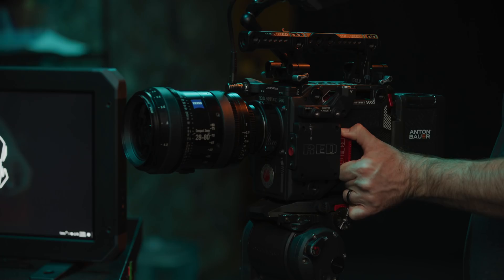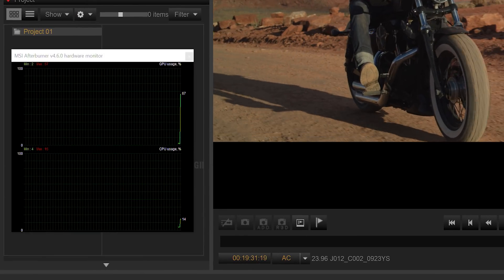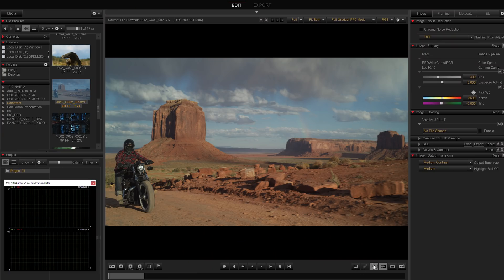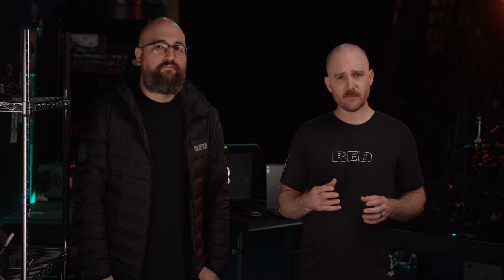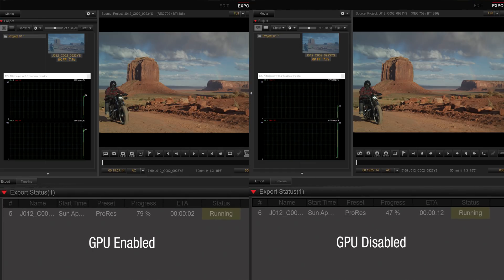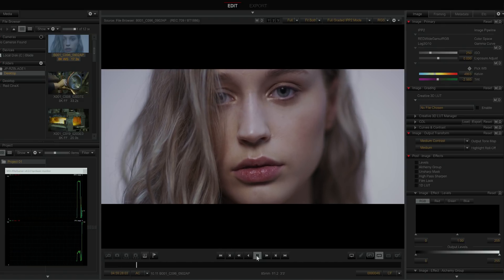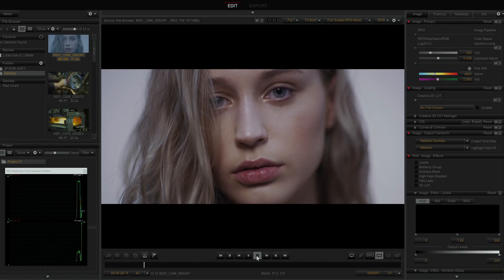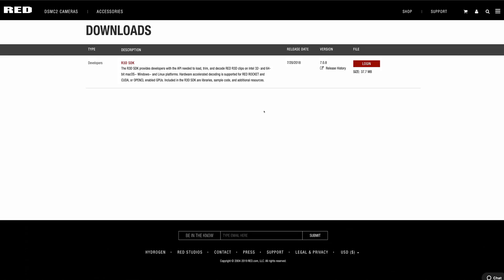RED TECH | REAL-TIME 8K WORKFLOW WITH NVIDIA GPUs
Announcing the RED R3D® SDK and accompanying REDCINE-X PRO® software with accelerated decode and debayering on NVIDIA CUDA® platforms. By offloading the compute-intensive decoding and debayering of RED R3D files onto one or more NVIDIA GPUs, real-time playback, edit and color grade of 8K footage is now possible.

Benefits and efficiencies of this new software-hardware combination during the post-production process include:
• 8K real-time 30 fps or greater playback performance
• Up to 10x faster transcoding, depending on the format and content
• Improved efficiencies and quality control within the content review process
• Creative freedom using flexible R3D files instead of proxy files

8K performance is available with NVIDIA Quadro® RTX™ 6000 and 8000, GeForce® RTX™ 2080 Ti and TITAN RTX™ GPUs when coupled with a moderately configured PC. Creators can achieve additional performance improvements with multi-GPU configurations and may see noticeable gains even with older NVIDIA GPUs. Also, new NVIDIA RTX laptops from the world’s leading computer manufacturers, including Razer, Acer, Alienware, ASUS, Dell, Gigabyte, HP, Lenovo, MSI and Samsung, provide real-time playback at up to 8K and offer flexibility in choosing the right tools to fit a variety of budgets.